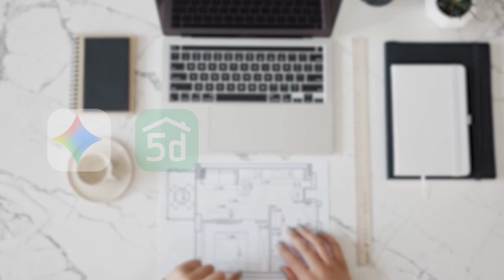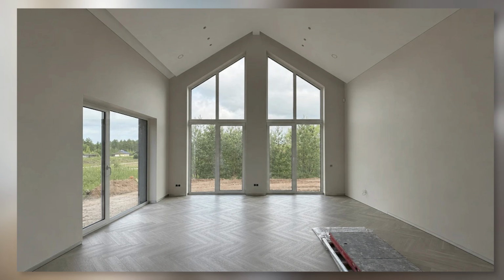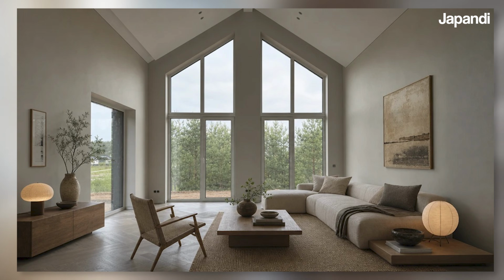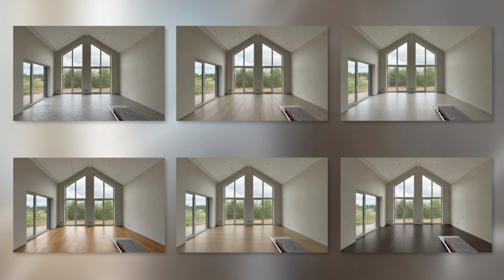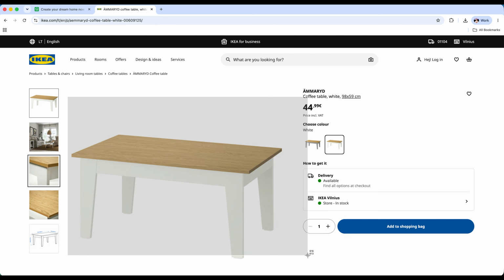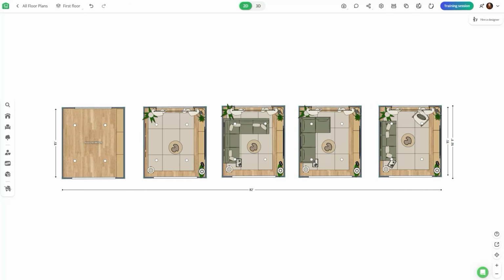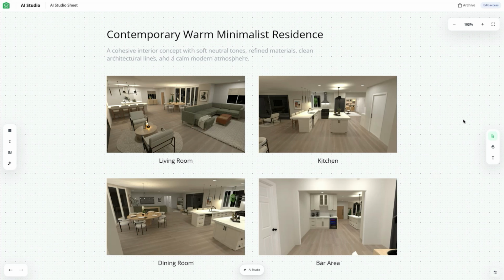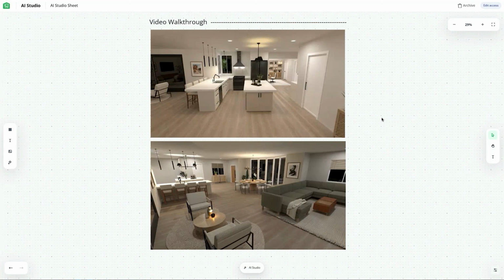I Tried the Smartest AI for Interior Design... I'm Impressed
Want to redesign your home without spending hours moving furniture or hiring an interior designer?

In this video, I'll show you how AI Studio makes interior design faster than ever. You'll learn how to redesign rooms from photos, test different furniture, flooring, wall colors, layouts, and decor, generate multiple concepts, and use powerful AI Agents to refine your ideas—all inside Planner 5D.

Whether you're planning a renovation, decorating a new apartment, or working with clients, these AI tools can help you visualize ideas before spending time or money.

In this video:
 • AI Studio overview
 • Room redesign with AI
 • AI prompts that actually work
 • AI Agents explained
 • Interior design workflows

⏱️ Timestamps
00:00 – Can AI Really Design Your Home?
00:30 – Why Use AI Studio?
00:48 – How AI Studio Works
02:42 – Generate Interior Videos
03:15 – Final Thoughts